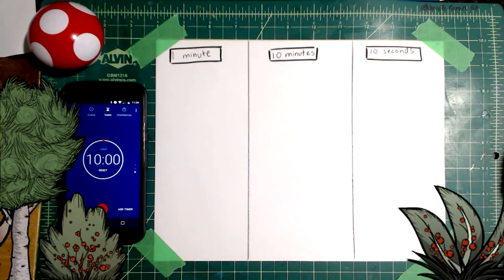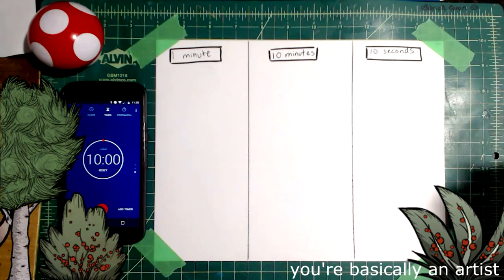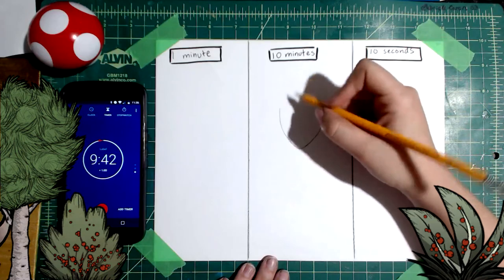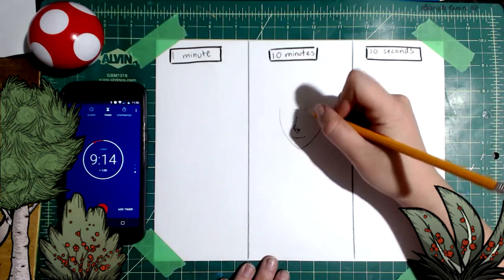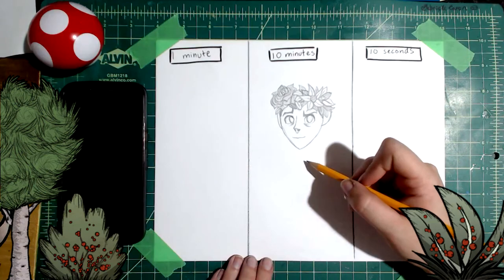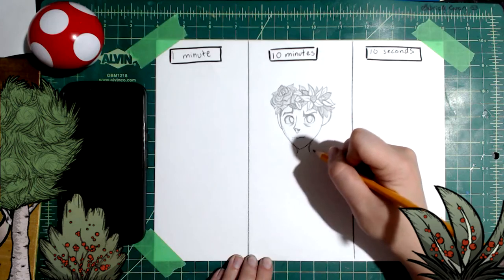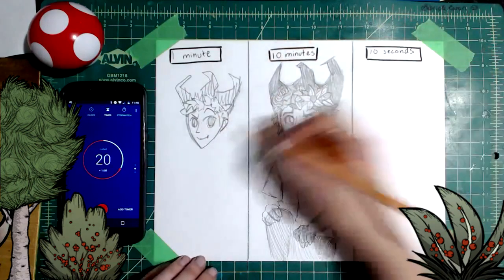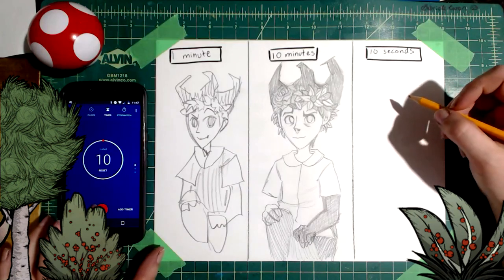Markcrilley's CHALLENGE #2 - Don't Starve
Materials:
Printer paper 8.5 x 11
Papermate classic HB2 pencil

• Please check out any music artist i mention, they deserve SO MUCH MORE!

★~(◡ω⊙✿)